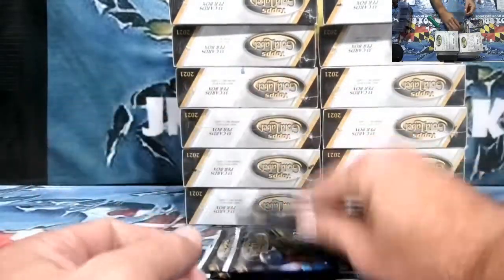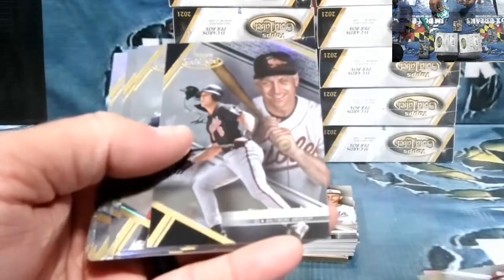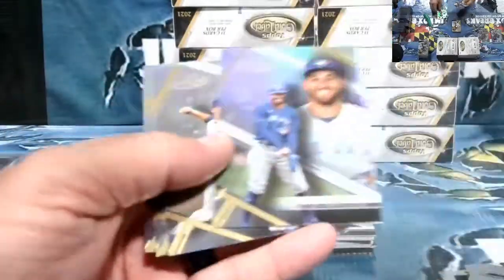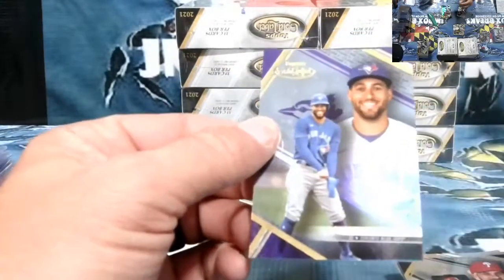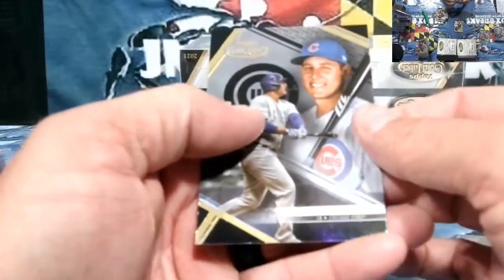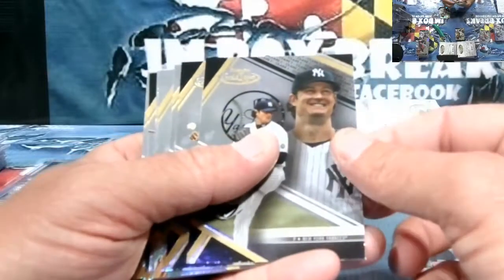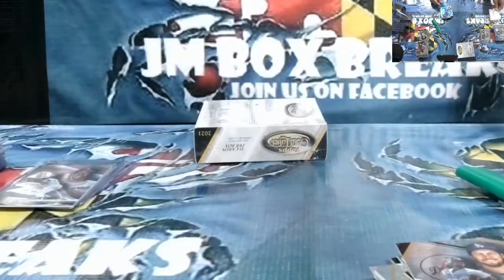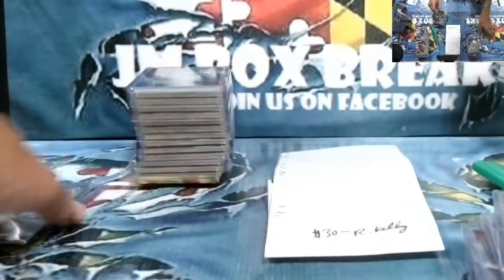2021 TOPPS GOLD LABEL 16 BOX CASE BREAK #1 10/4/21